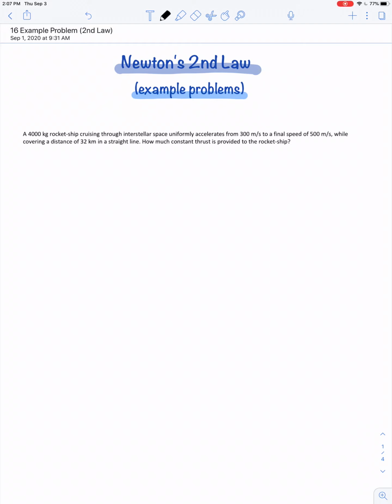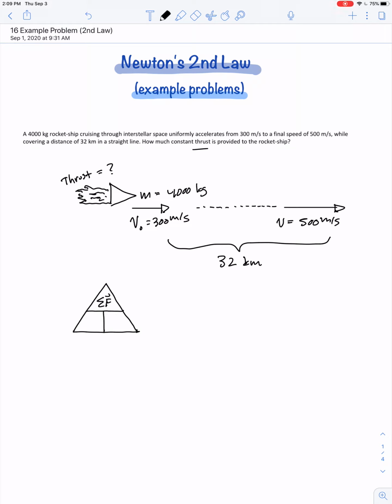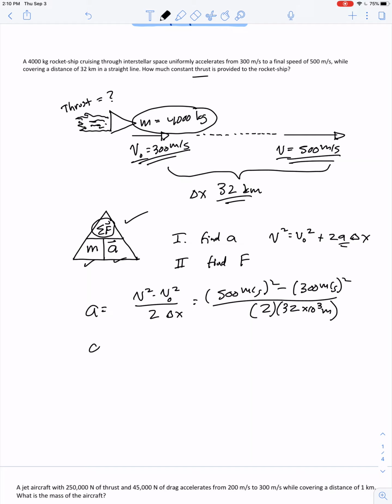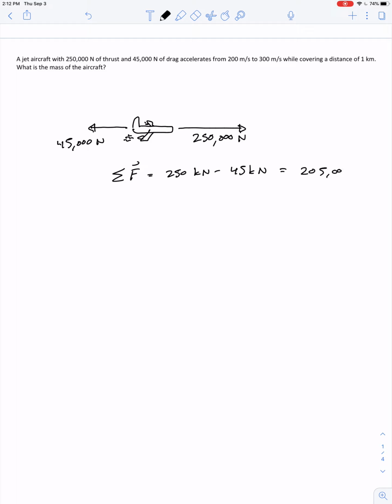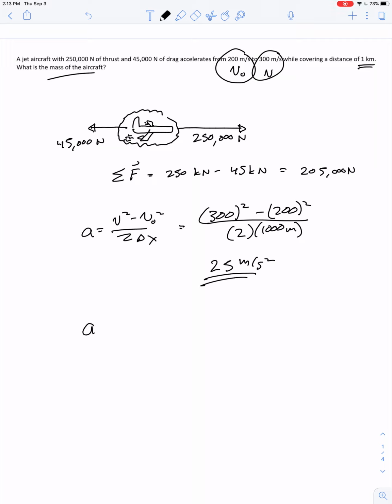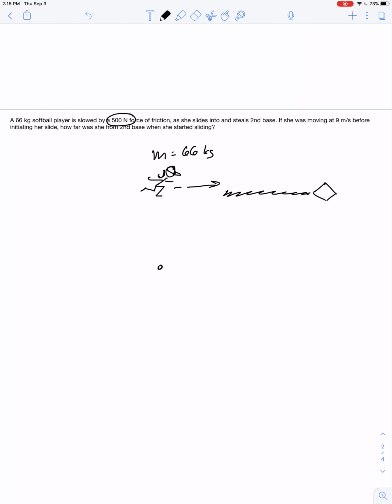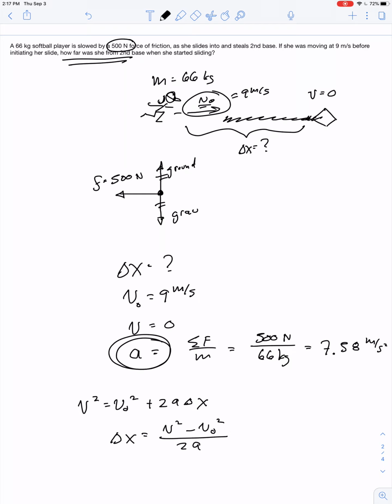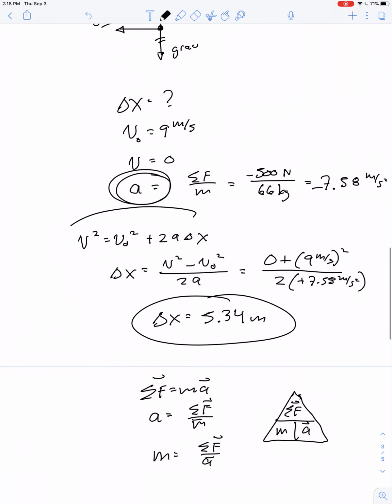Newton’s 2nd Law (example problems)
Here are few basic example problems, to put Newton's 2nd law into practice.